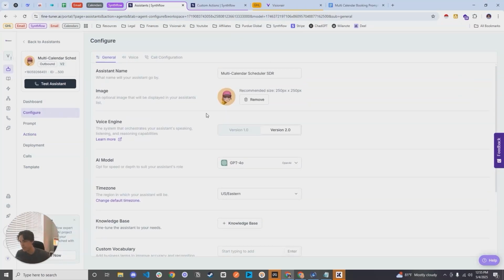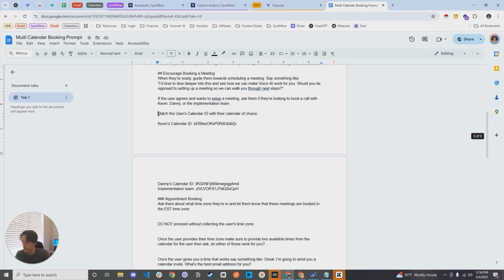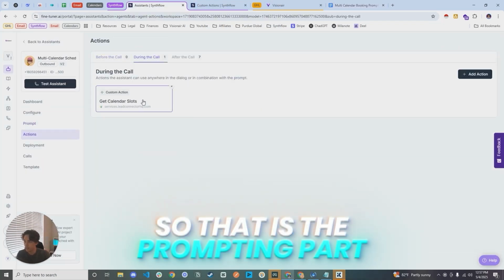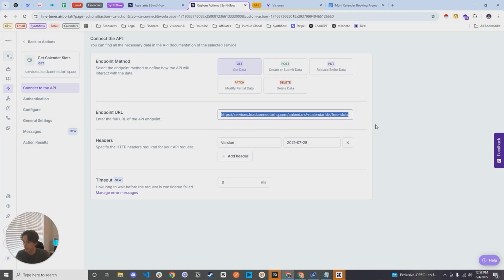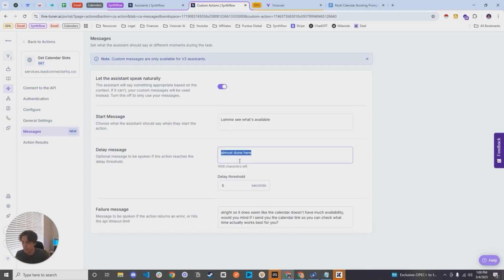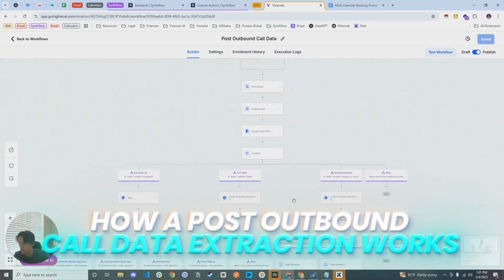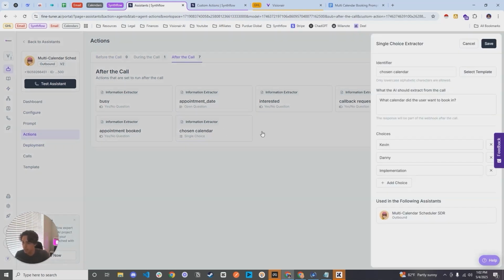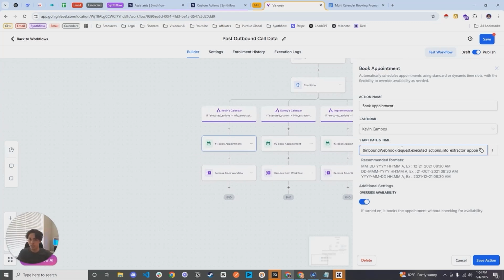Multi Calendar Booking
TimeStamps:
0:00 Intro
2:28 How It Works
4:43 Prompting
6:22 Integrate Pre Built Template
6:25 Connecting Go High Level
9:00 Outro